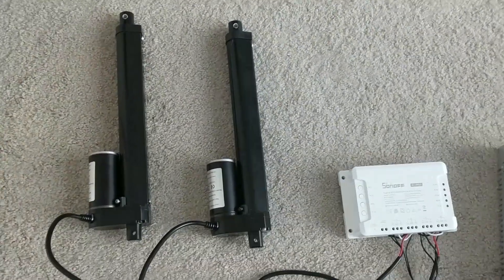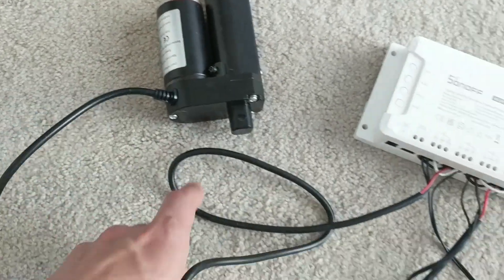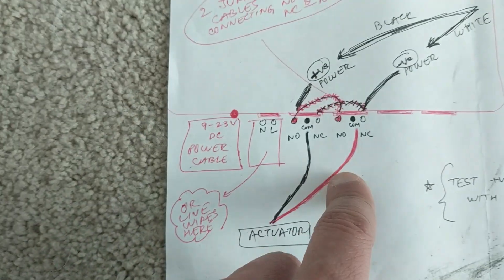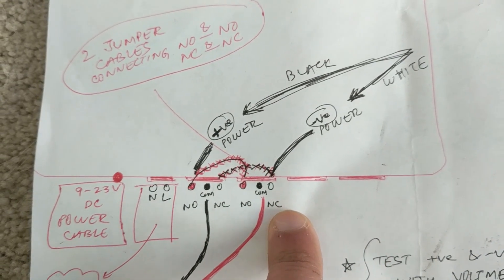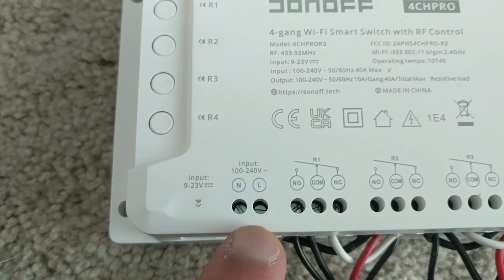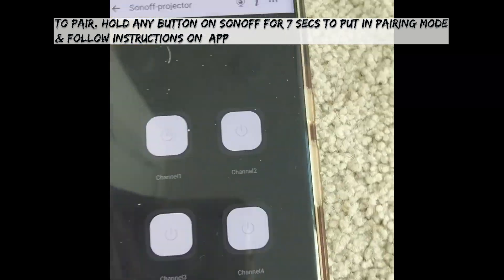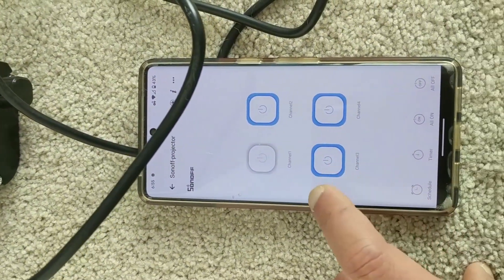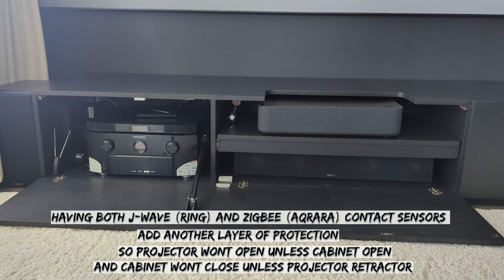Automatic entertainment cabinet - Linear actuators controlled by Sonoff & Home Assistant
Just showing the mechanics of it - i.e. how to control linear actuators with Sonoff 4 channel pro 3 and home assistant/ google home. You can install this set up to your existing entertainment cabinet, or build you own if you are good at it. This video is not about carpentary or building your own cabinet from scratch.

Link to products used in this video (I have absolutely NO commerical interest with these):
SONOFF 4CH Pro R3
Linear Actuator
Power supply